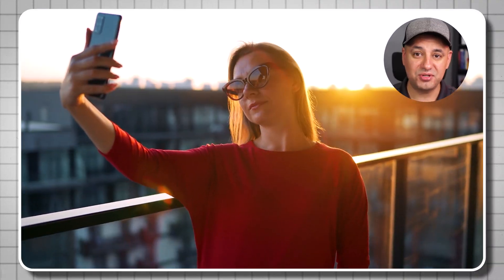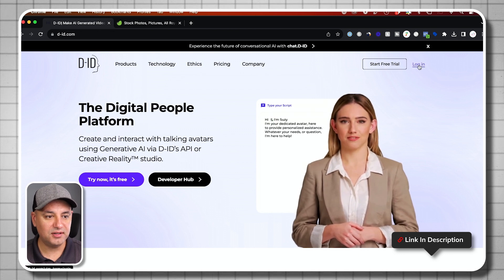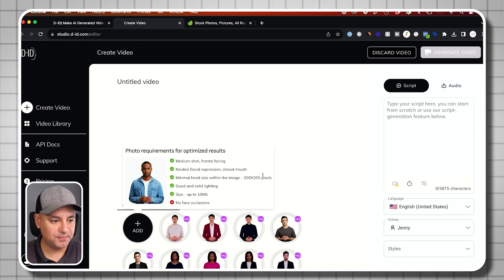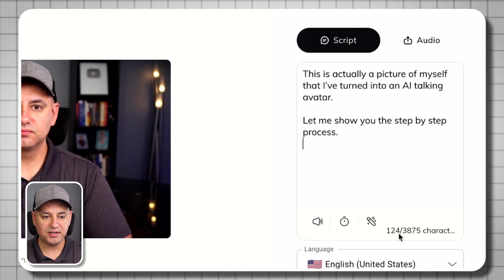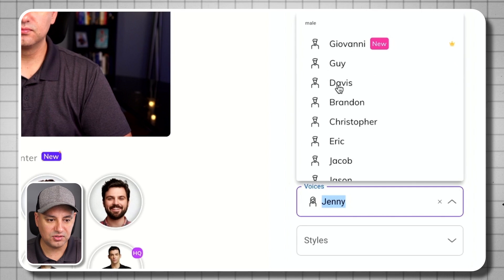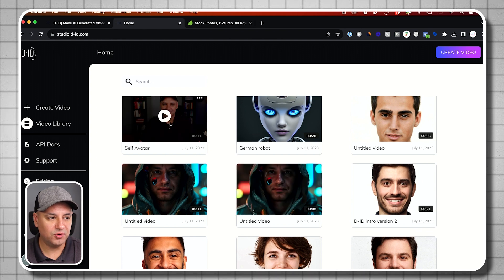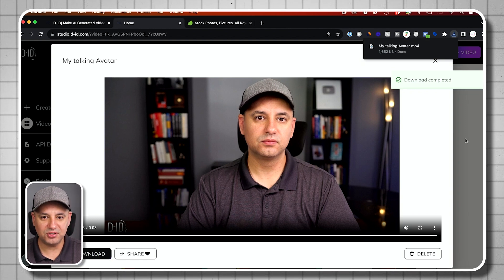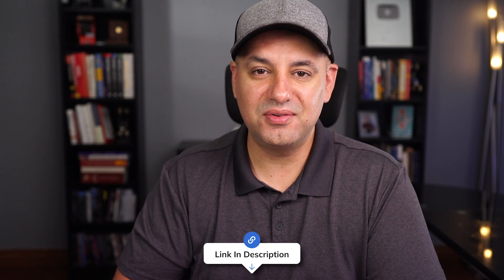Turn Any Pictures in a Talking Avatar with AI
You can turn a picture of yourself into an AI talking avatar using D-ID.

First, you need a picture of yourself.  You can do this with any picture technically.  But for best results, make sure to have a neutral expression and good lighting.

Then, you need to create an account with D-ID studio.  They will give you some free credits to start with.

Once you are signed in to D-ID, you need to create a video.  D-ID allows you to create entire AI avatar videos with AI generated voices.  They have ton of avatars and AI voices available.

For this video, we want to add our own picture.

Once added, you can either type in a script and use AI generated voices to read the script or record your own voice over and upload the audio file to D-ID.

D-ID will then turn your picture into a talking avatar using AI.

You can find all your creations in the video library and download them from there.

This can be a fun and useful tool for content creators and marketers.

Want to master ChatGPT and the top 20 AI tools? Check out the ultimate AI learning platform.